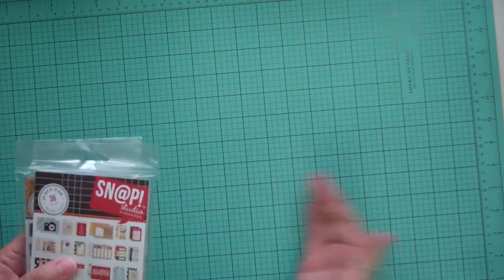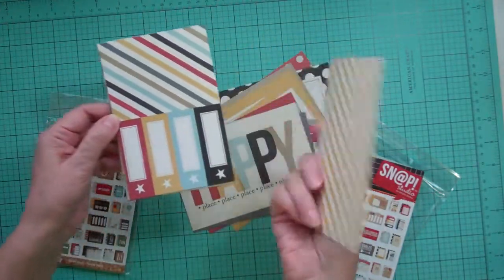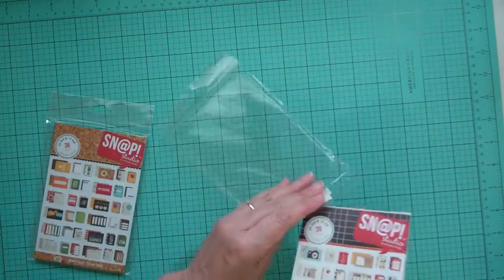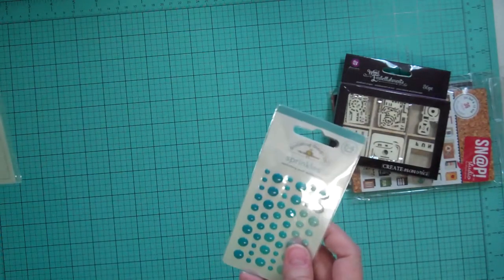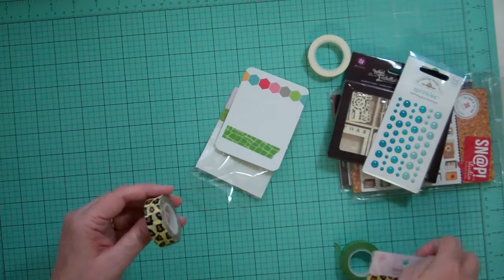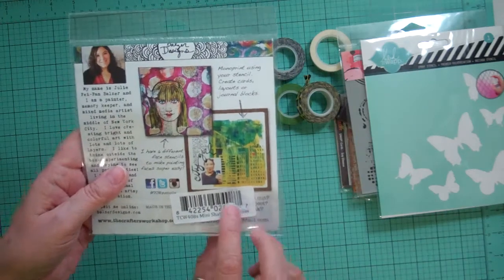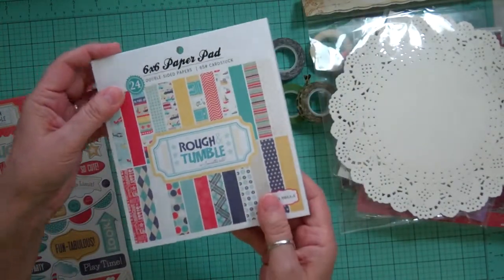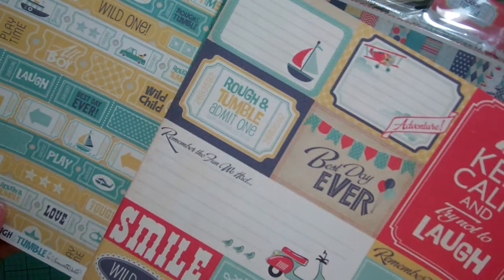Scrapbooking Haul: A cherry on top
Scrapbook Haul from A Cherry on top Join me on my new Facebook group, here is the